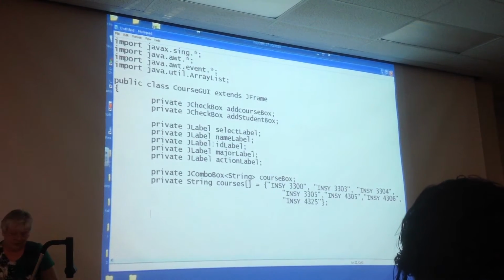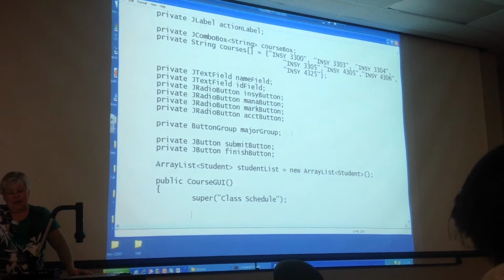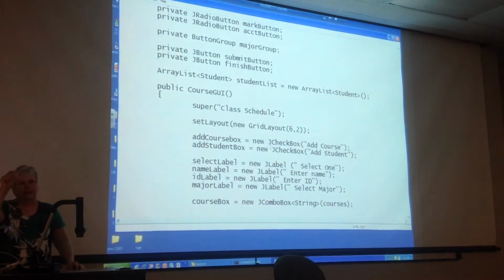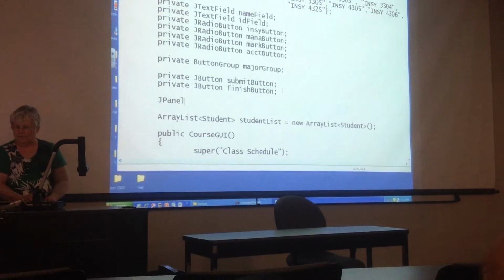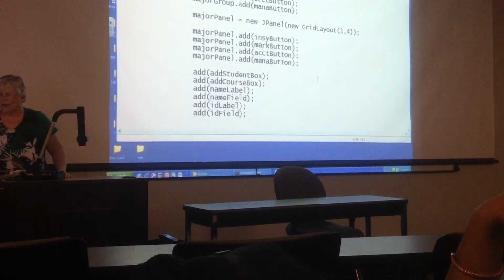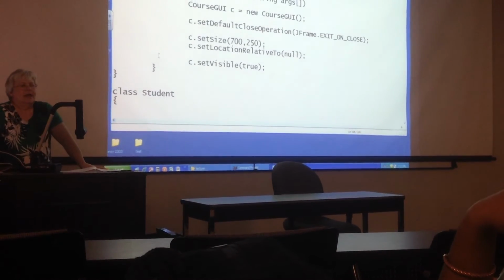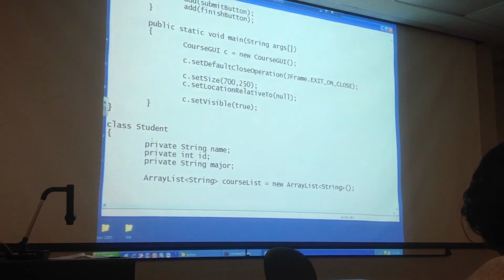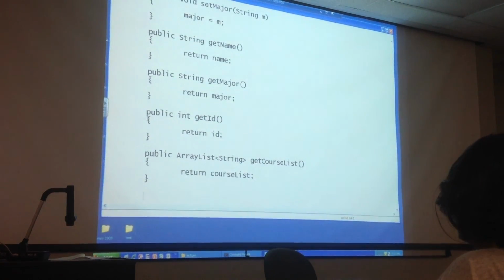Java 4305-5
Class notes for Java 4305 10/03/13